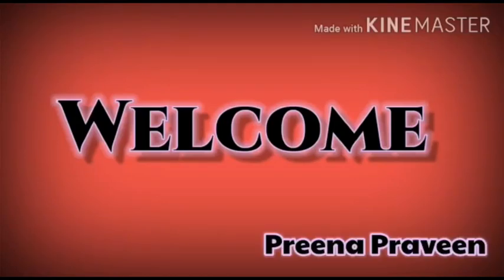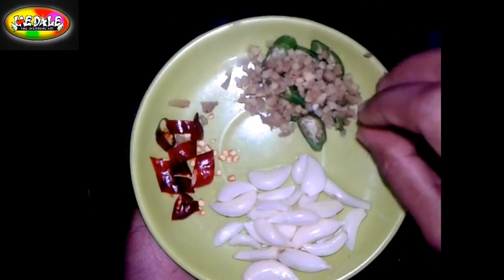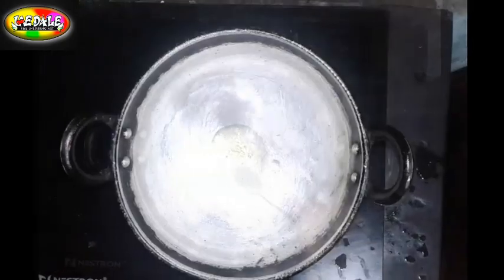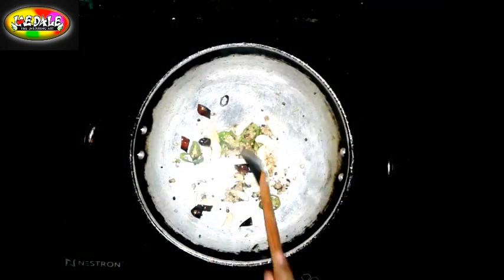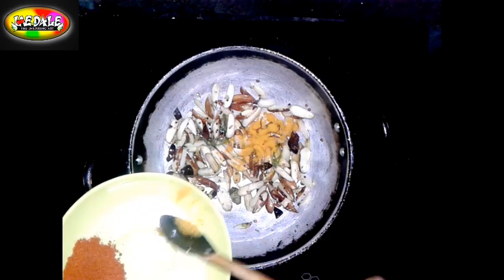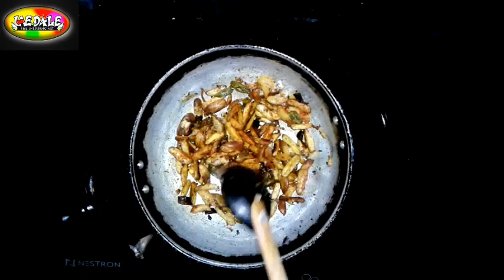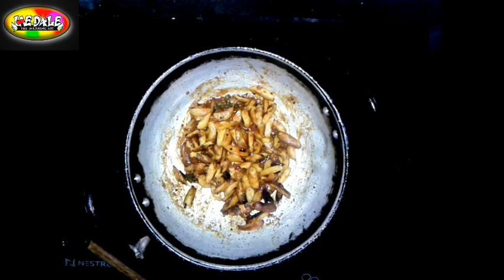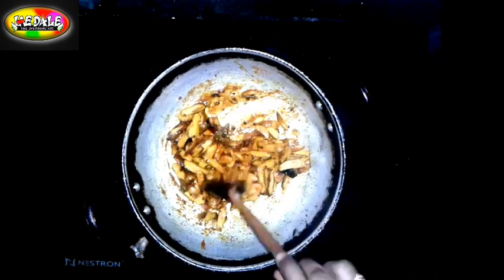ചക്കക്കുരു അച്ചാർ # jackfruit seed pickle #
ചക്കക്കുരു ഉപയൊഗിച്ച് അടിപൊളി അച്ചാർ.